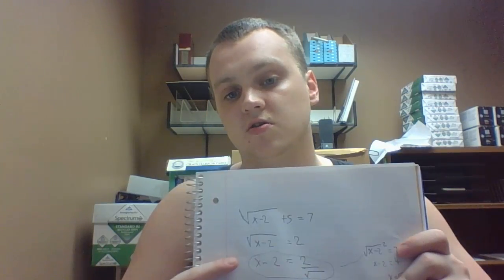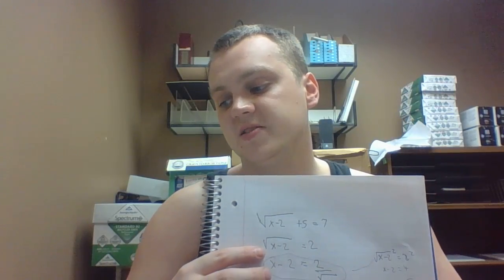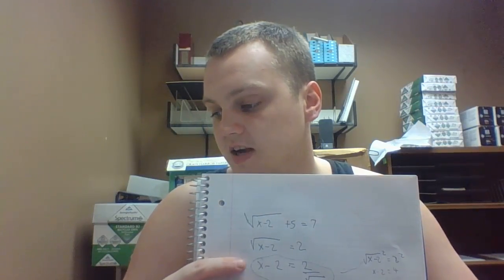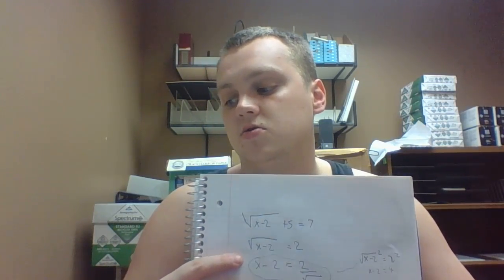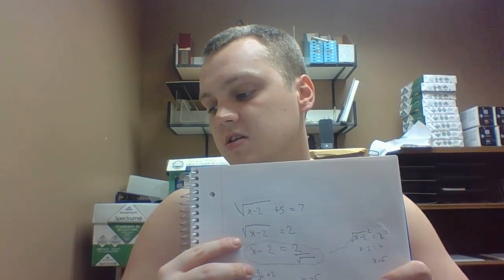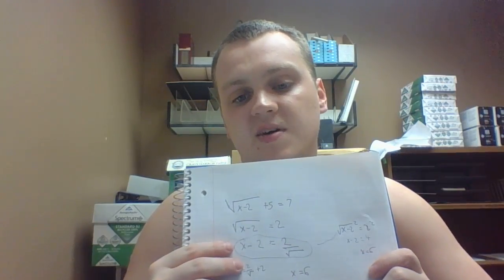WIN 20171016 19 39 39 Pro